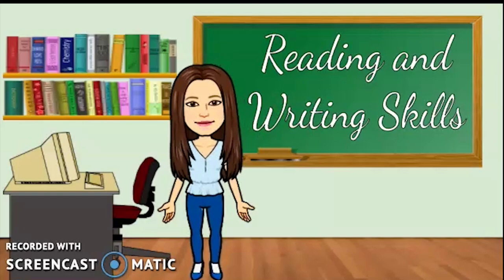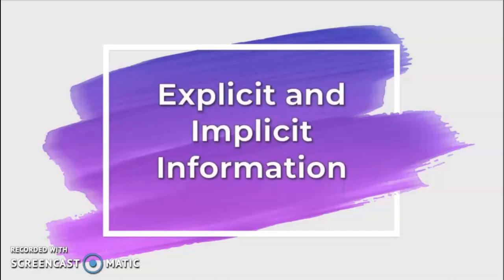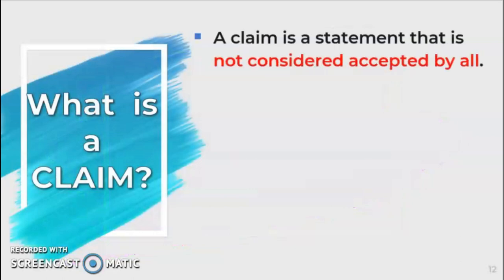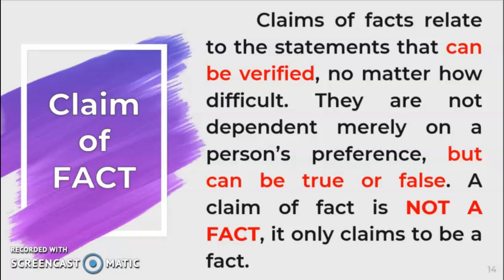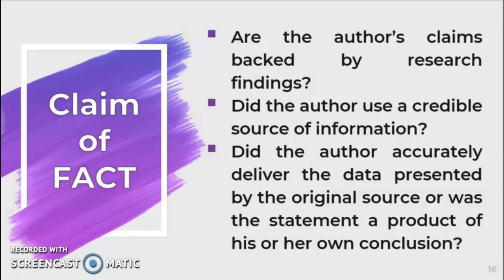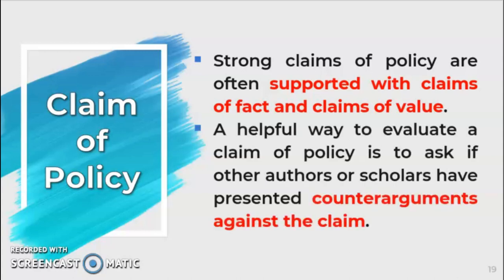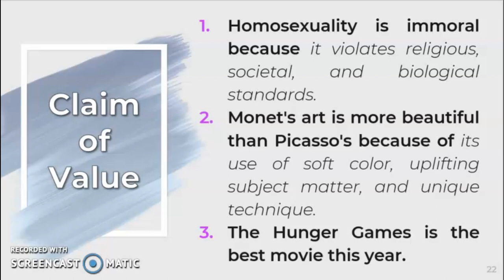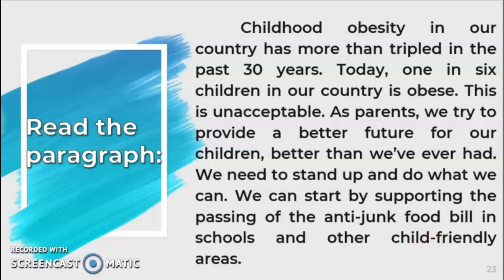Explicit and Implicit Claims in a Text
This is a video tutorial about explicit and implicit claims in a text and the different types of claims (claim of fact, policy and value).